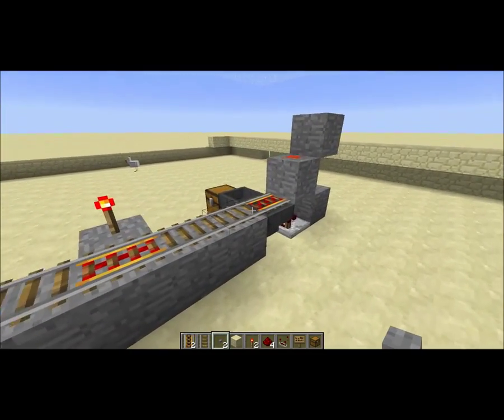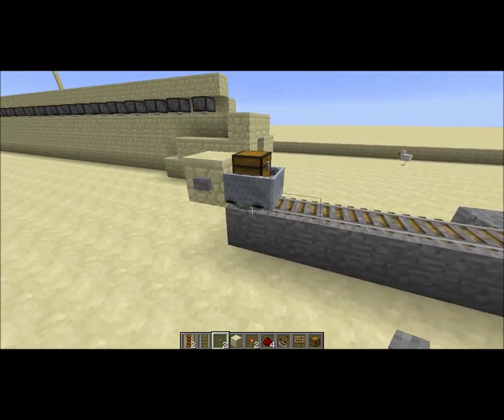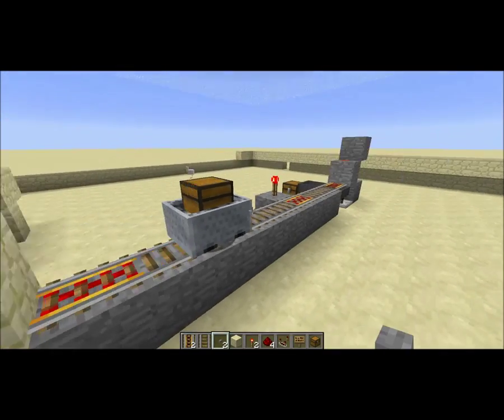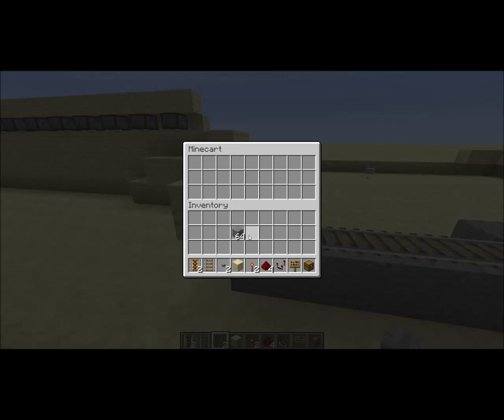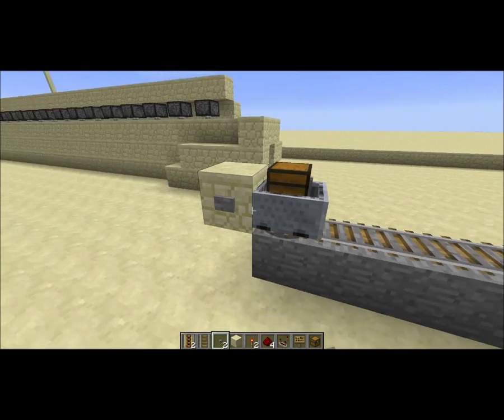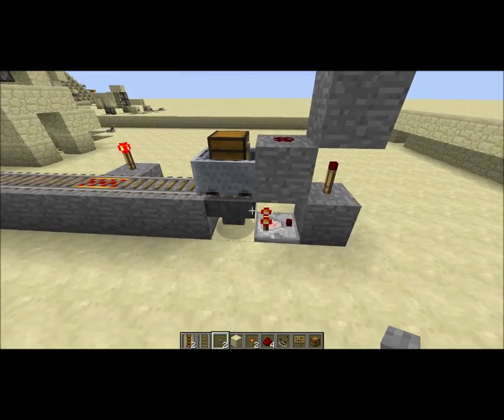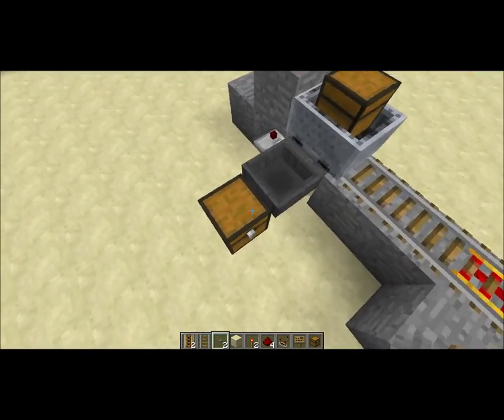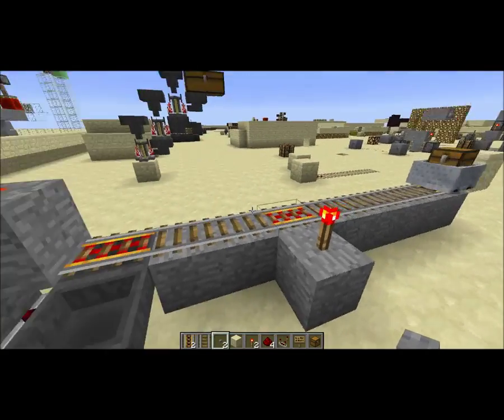Minecraft Minecart unloader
Minecraft Minecart unloader for russelburgraymond